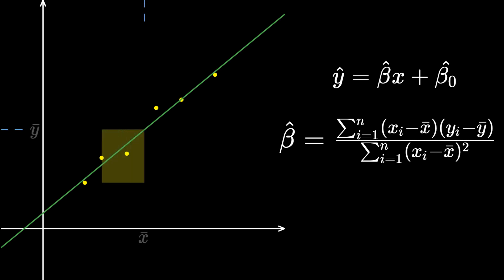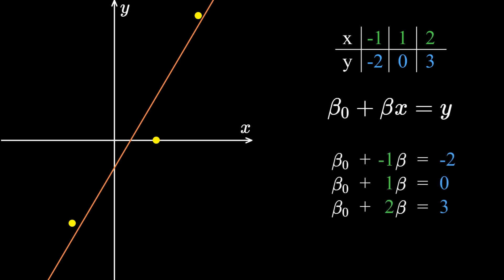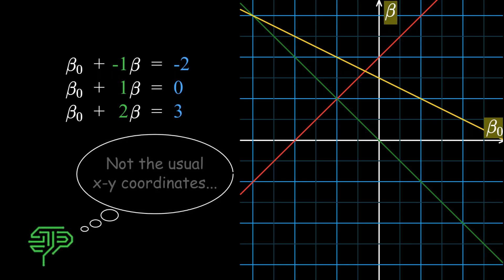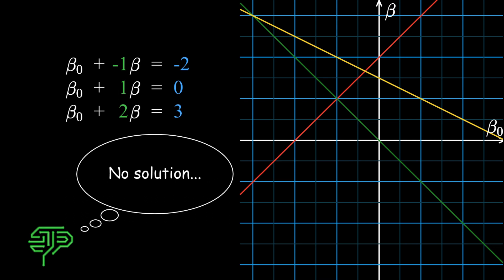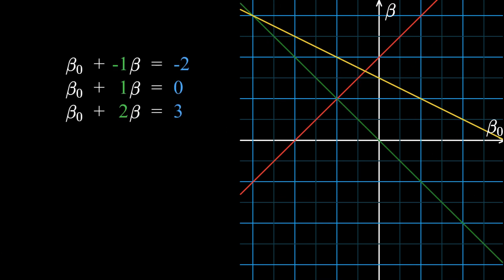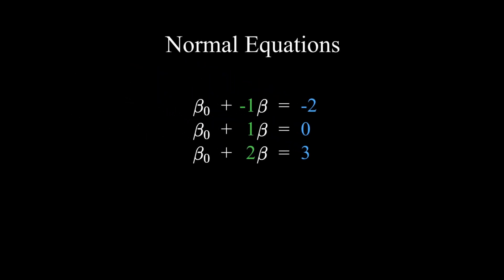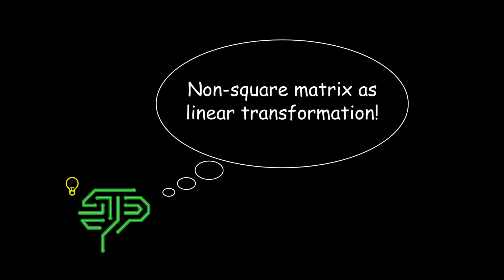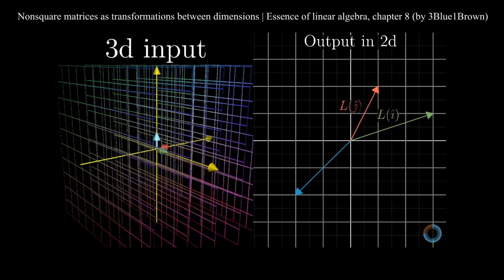Overdetermined System of Equations | Ch. 2, Linear Regression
To solve the problem of linear regression, we essentially need to solve an "overdetermined" system of equations. In this video, I will guide you through what that means as a prelude to understanding the normal equations and multiple regression.

This is Chapter 2 of the series "From Linear Regression to Linear Algebra".